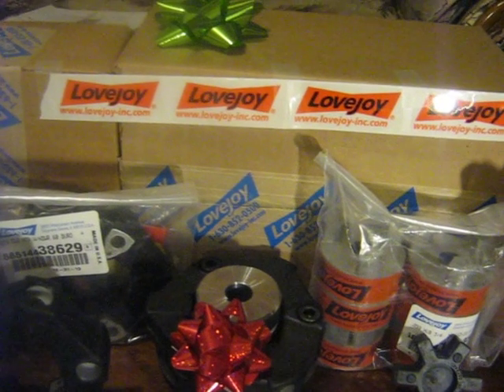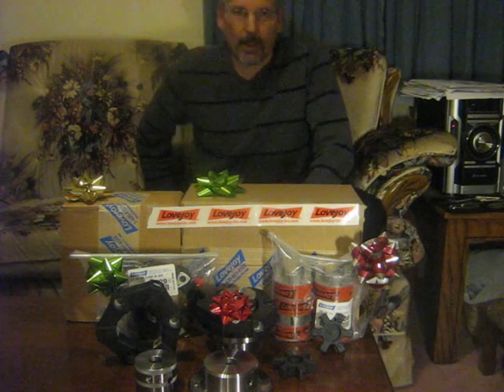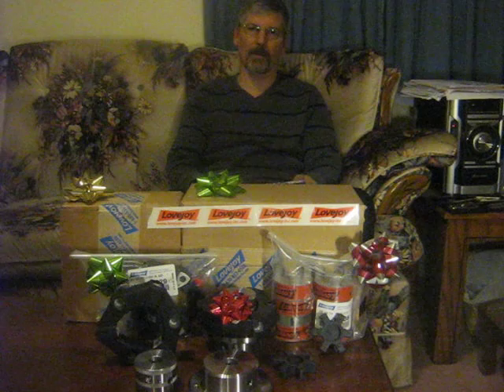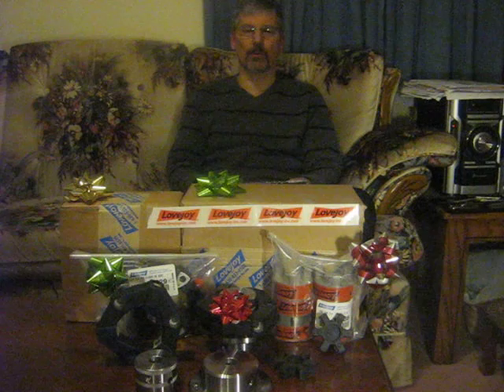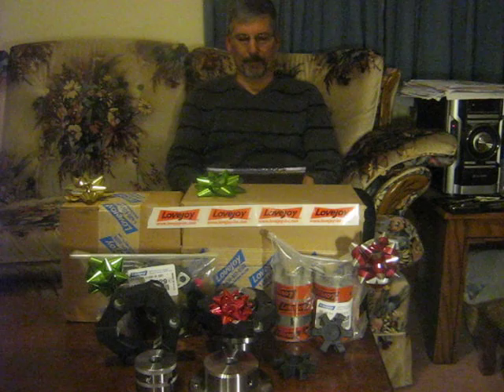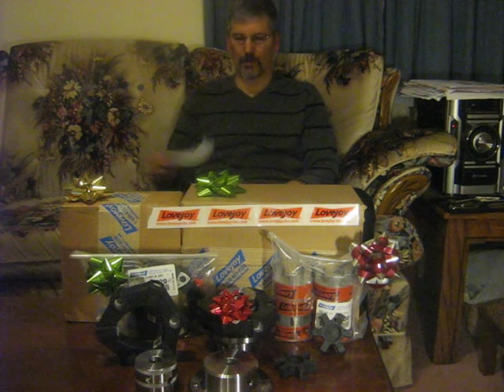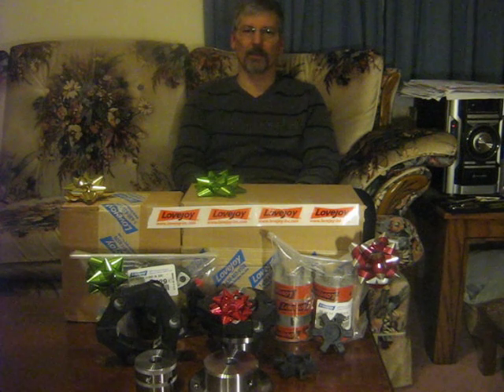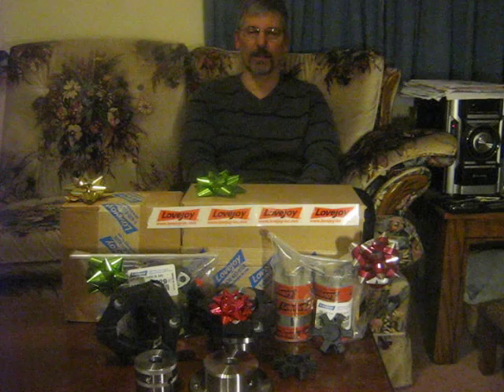Thank You LoveJoy Couplings!!!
LoveJoy Inc. noticed the serious coupling problems I was having with the FrankenBriggs 4 engine I built, and they contacted me here on YouTube. The vid explains what happened next, but to make a long story short, LoveJoy sent me 6 couplings to use on the FrankenBriggs 4 engine! Wow, talk about having a good day!
It turns out that LoveJoy is a world leader in coupling technology, as well as power transmission, hydraulics and rubber suspension systems. I honestly didn't know they were in so many fields. So please include them when you are searching for couplings and other power transmission sysytems!
I plan to have the FrankenBriggs 4 running with the Lovejoy couplings in the spring of 2014. I can't run it during the winter as my direct drive car starter isn't powerful enough to start it  :)